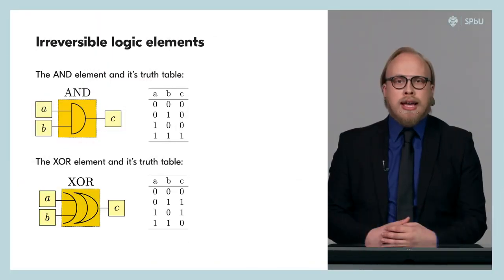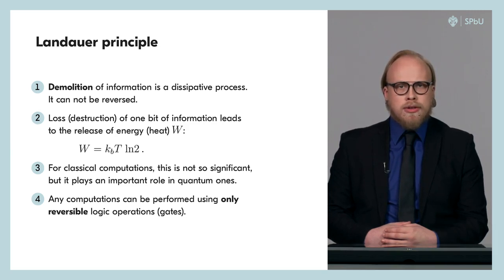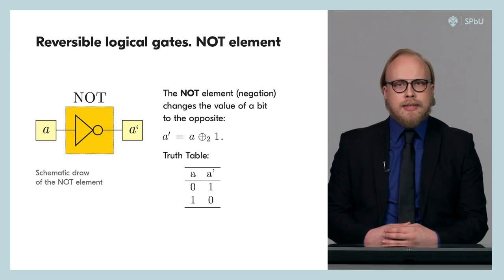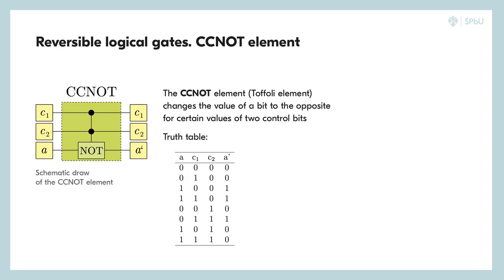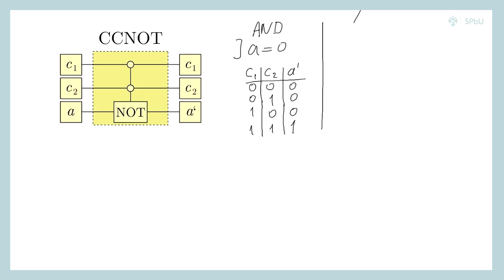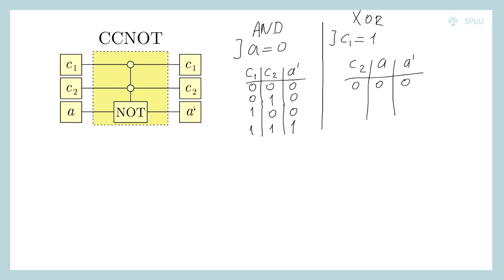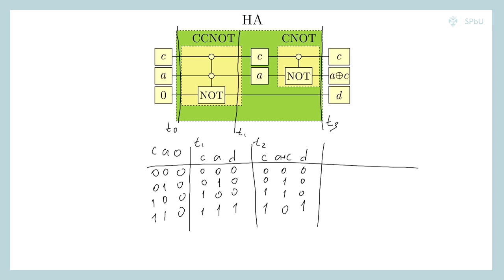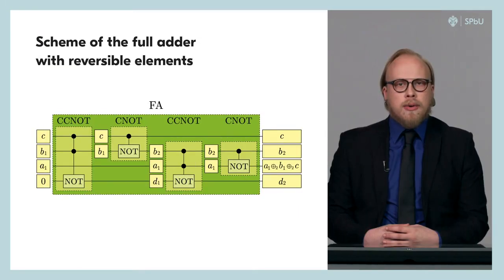Lecture 15 - Reversible Gates in quantum computer | Landauer Principle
A lecture which explains the Landauer Principle - Reversible Gates in quantum computer

Welcome to the fascinating world of Quantum Computing, where classical laws of physics give way to the extraordinary realm of quantum mechanics. In this cutting-edge course, we will embark on a journey to understand the principles and applications of quantum computing, exploring its potential to revolutionize information processing.

This course serves as an introduction to quantum computing, designed for students with a basic understanding of computer science and a curiosity for the forefront of technological advancement. We will delve into the fundamental concepts that underpin quantum computing, building a solid foundation from which we will explore its applications and implications for the future.

Through a blend of theoretical study, practical exercises, and interactive discussions, you will develop a comprehensive understanding of quantum mechanics and its relevance to computation. We will cover topics such as quantum superposition, entanglement, quantum gates, quantum algorithms, and quantum error correction.

The course will also examine the physical platforms that enable quantum computing, including superconducting qubits, trapped ions, topological qubits, and other emerging technologies. You will learn about the challenges faced in building and scaling quantum computers, and the progress made in this rapidly evolving field.

As part of the course, you will have the opportunity to work with state-of-the-art quantum computing simulators and programming frameworks. Through hands-on exercises, you will gain practical experience in designing and implementing quantum algorithms, solving problems that showcase the power of quantum computing.

By the end of this course, you will have a comprehensive understanding of the principles of quantum computing and its potential impact on fields such as cryptography, optimization, machine learning, and material science. You will be equipped with the knowledge and skills necessary to critically analyze quantum computing research, contribute to its development, and explore its applications in your future endeavors.

Come join us on this thrilling exploration of the quantum world, where the impossible becomes possible and new frontiers await! Get ready to unlock the potential of quantum computing and be part of the technological revolution that lies ahead